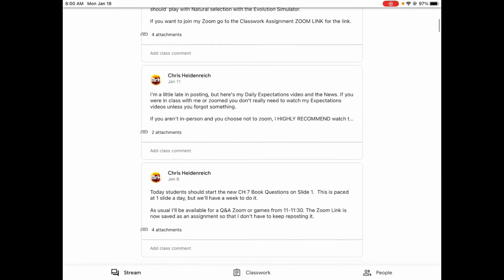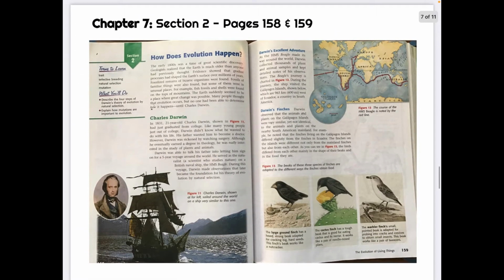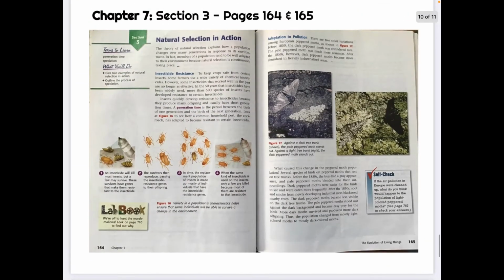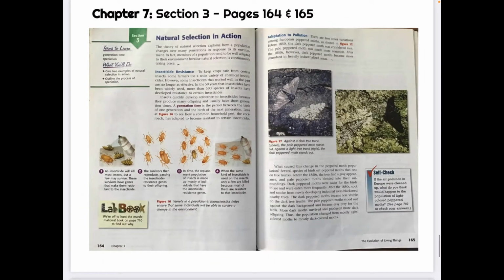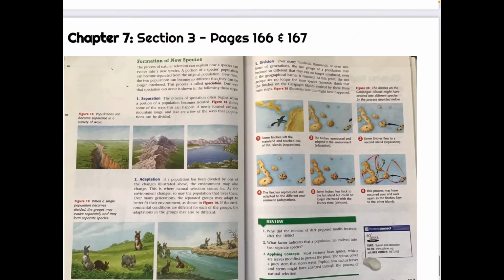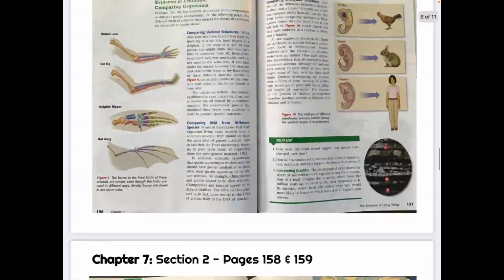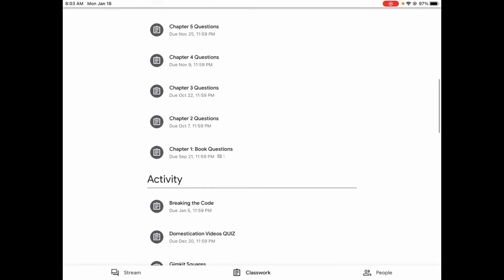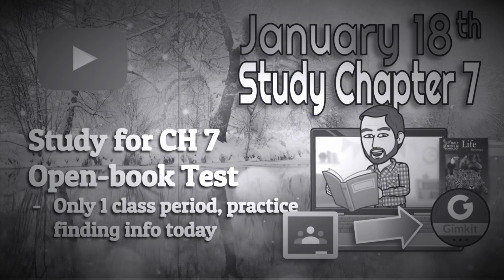Expectations 1 18 21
Studying for an Open-Book test on Chapter 7.